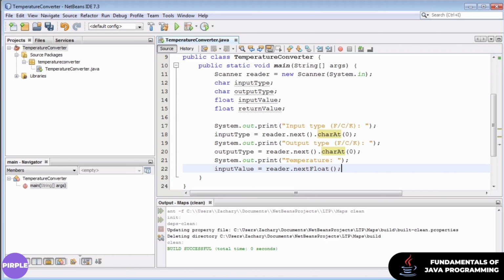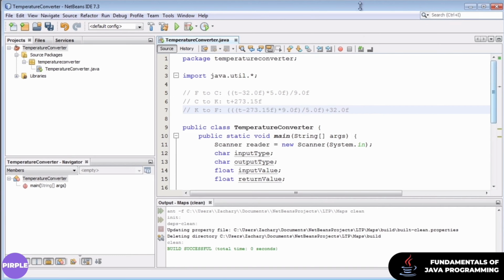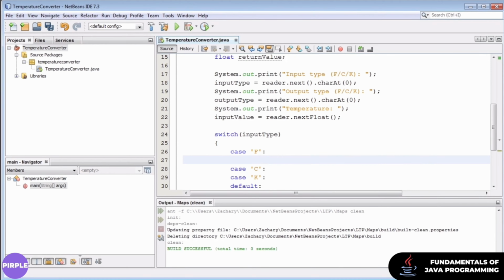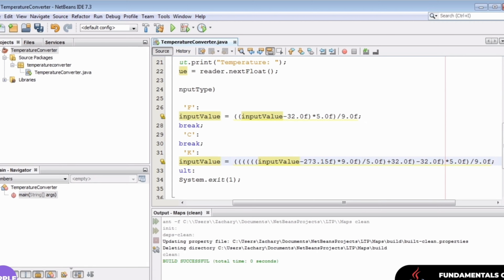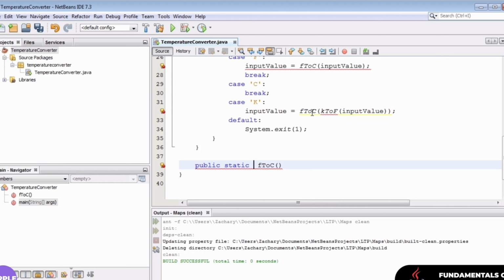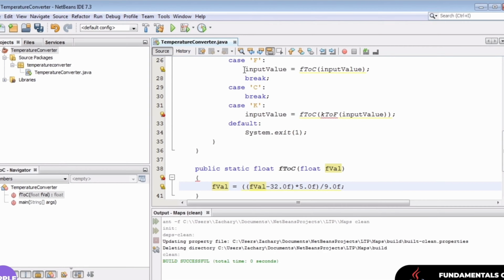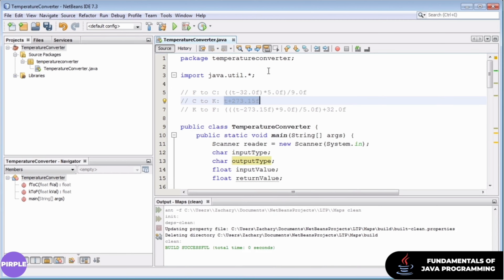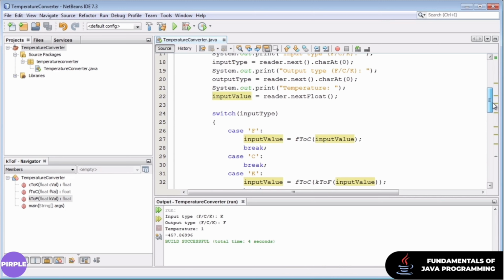15 - Java (Basic Functions)